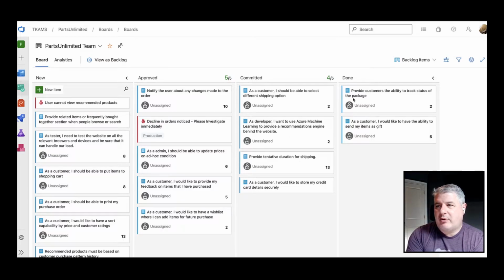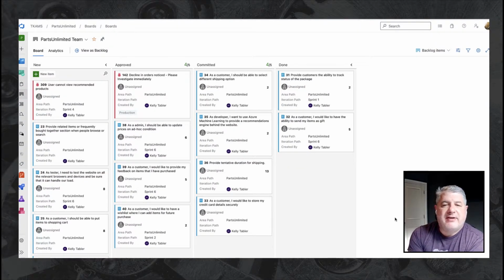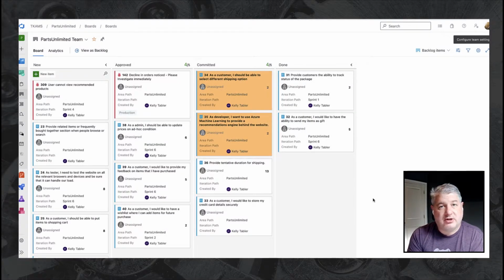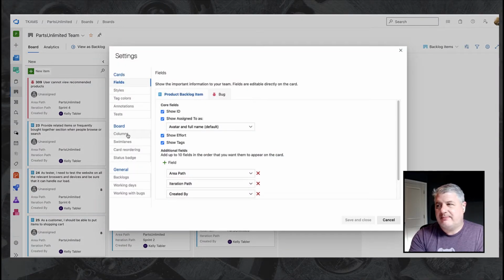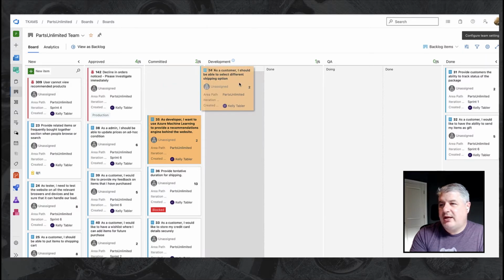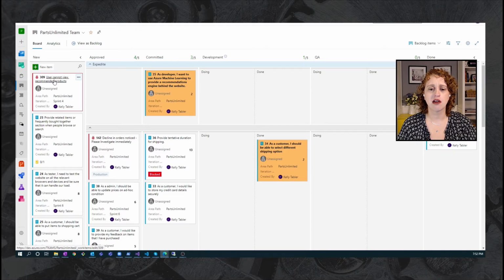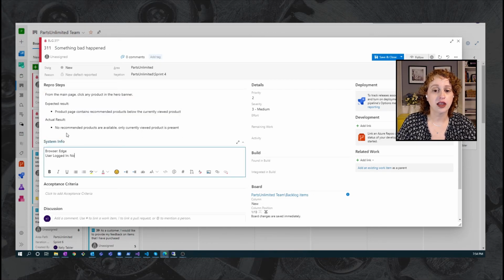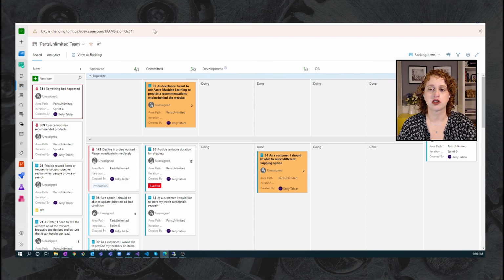Azure DevOps | Customizing your Board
Learn how to customize your board with these 7 cool customizations. These will help your team be able to quickly see how the work is organized without having to open work items.
Topics include tags, styling, swimlanes and columns, and adding banners